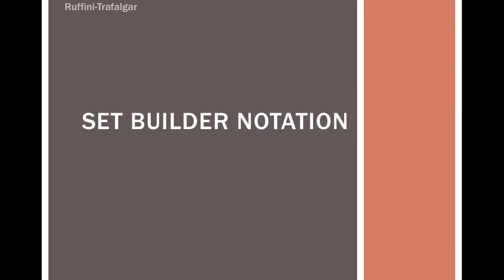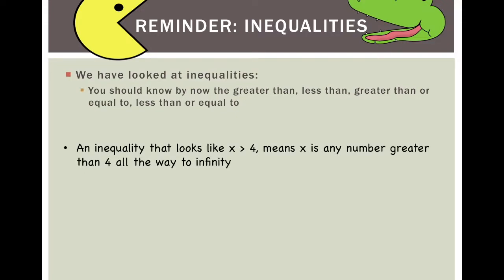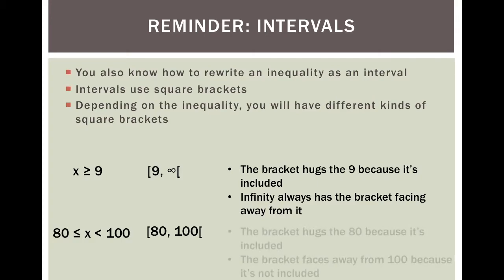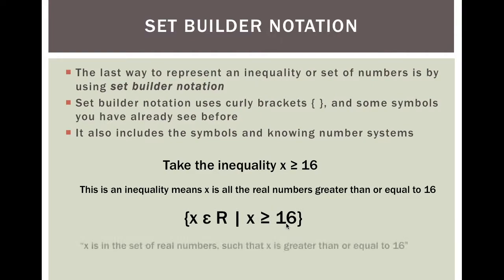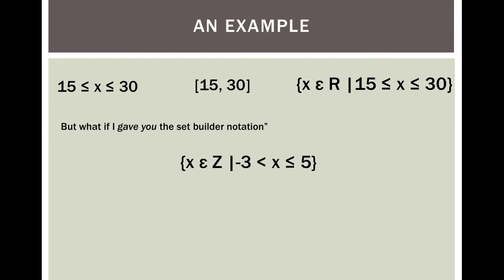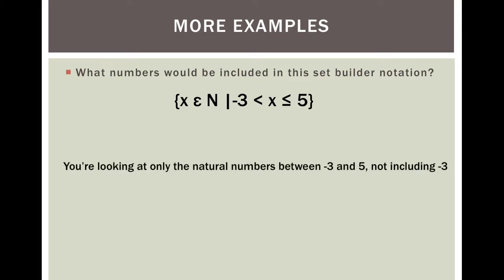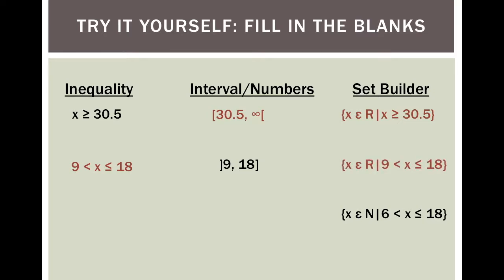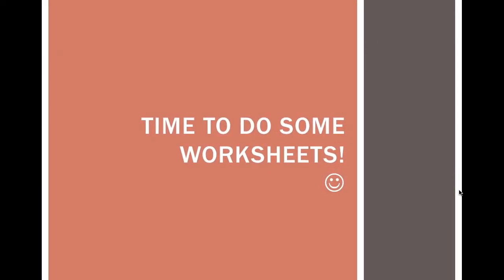Set Builder Notation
Math III
Inequalities Chapter
Learning about Set Builder Notation with inequalities